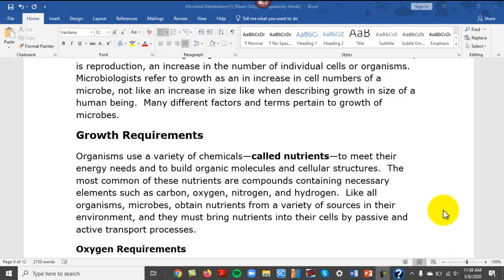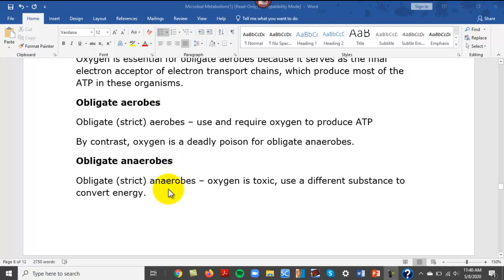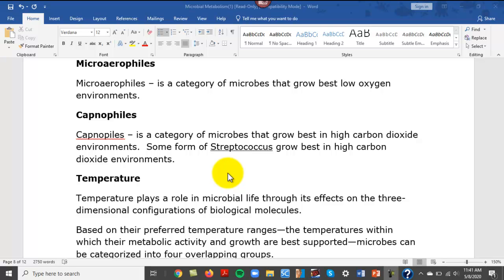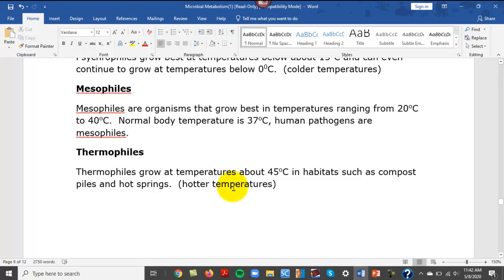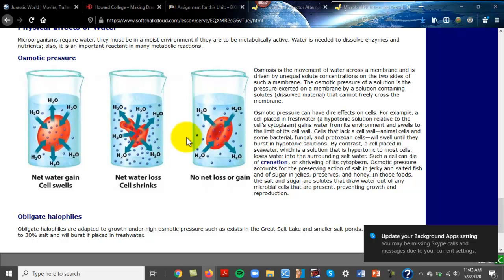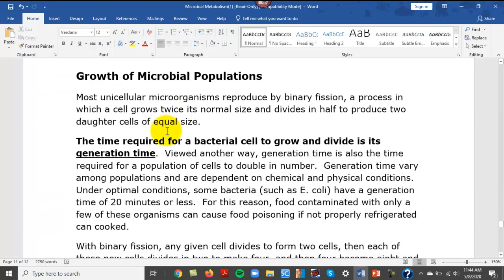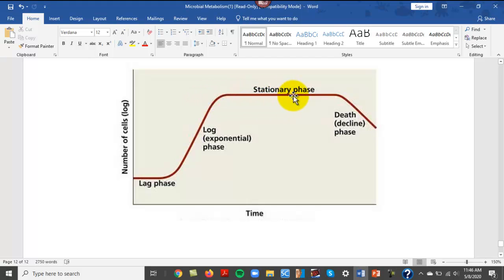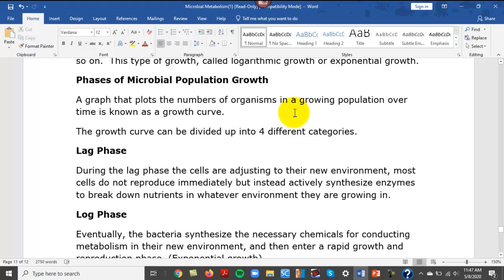Microbial Growth Curve